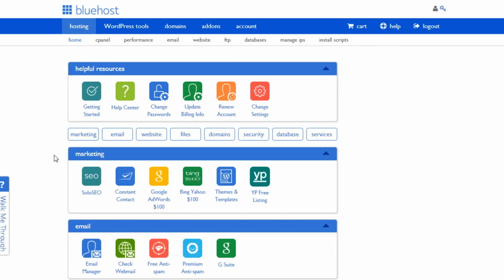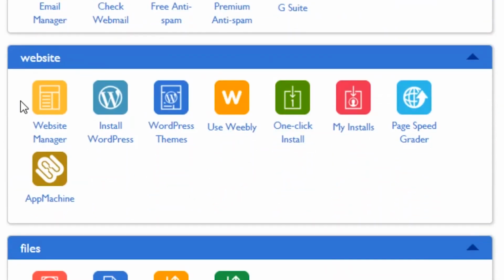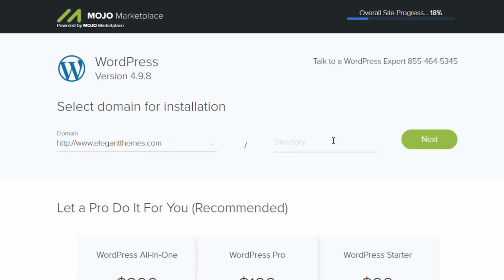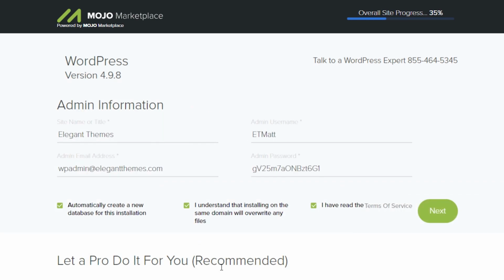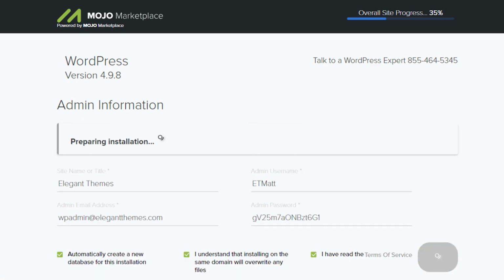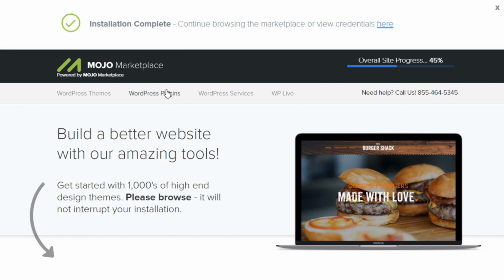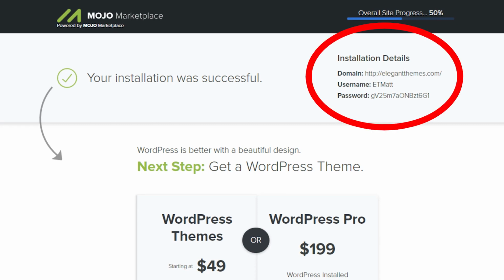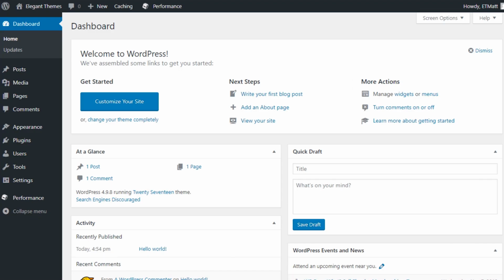How to Install WordPress Using Automatic “One-Click” Installers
In today’s video we take a look at how to install WordPress using automatic “One-Click” installers.